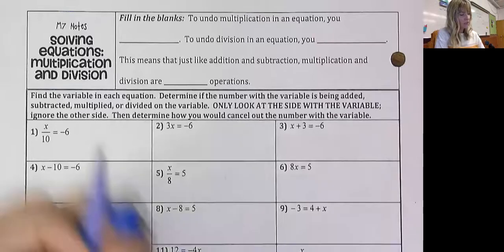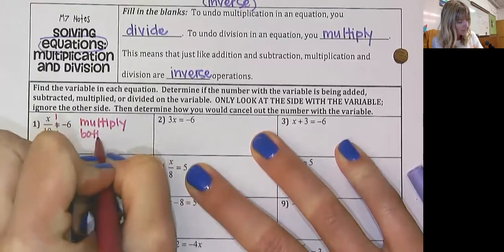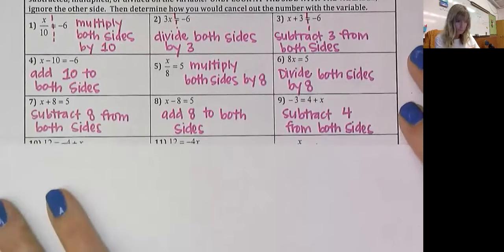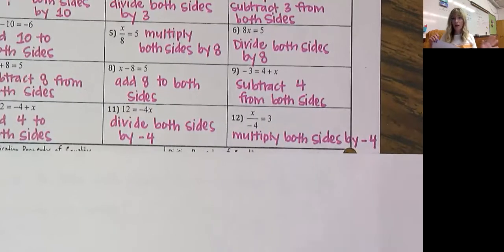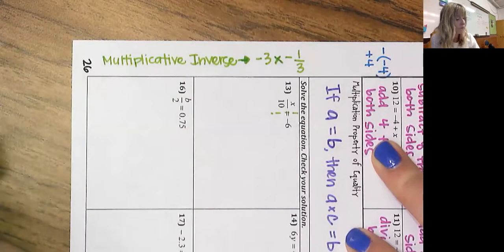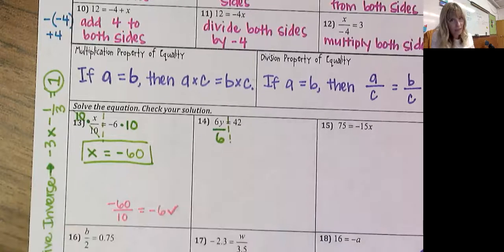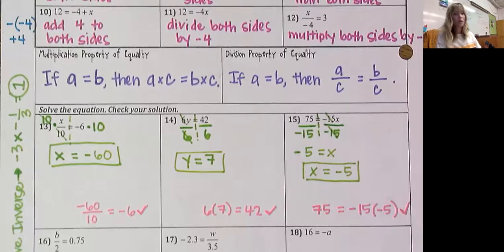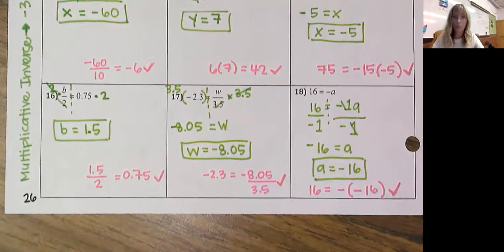26 Solving Equations Multiply and Divide